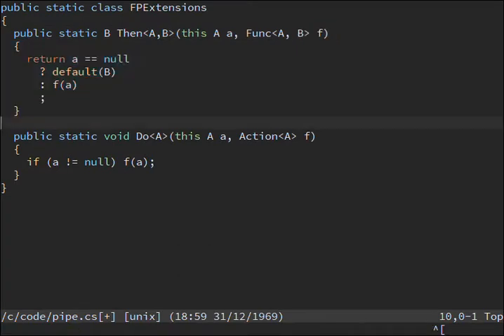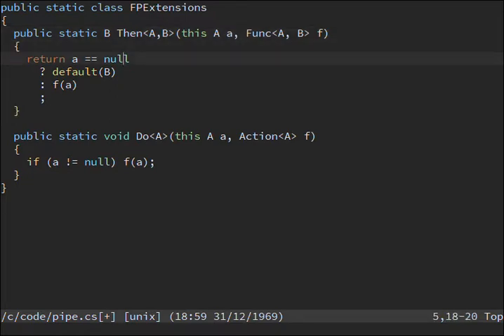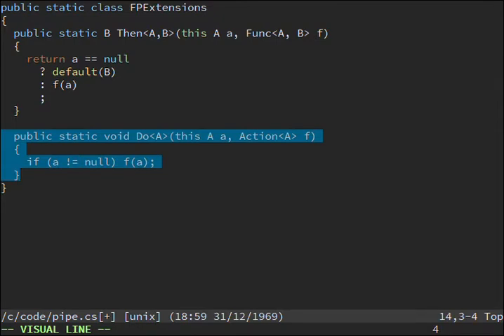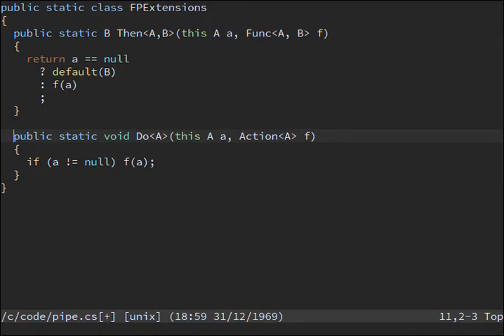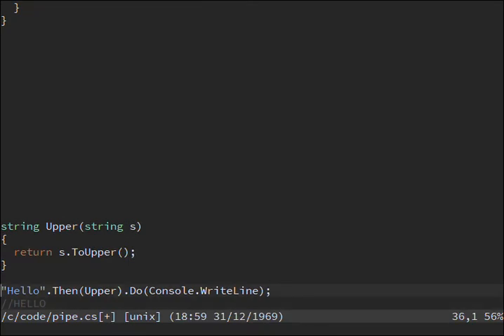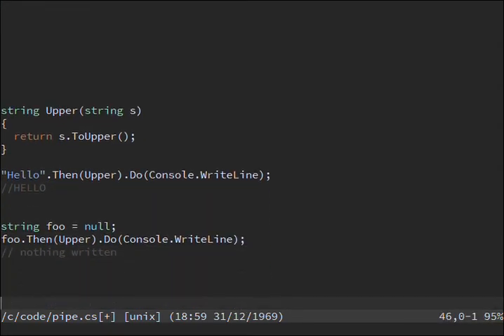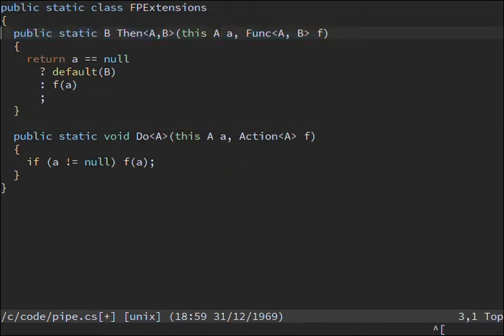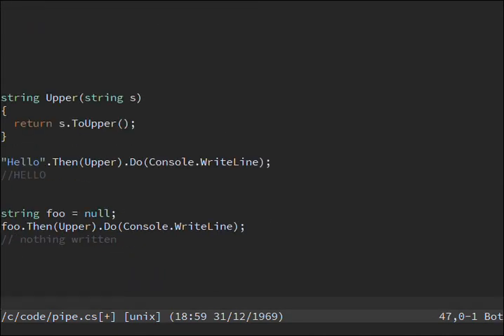3 - Some extensions to help remove null checks in C#